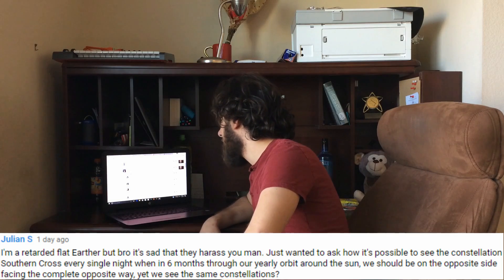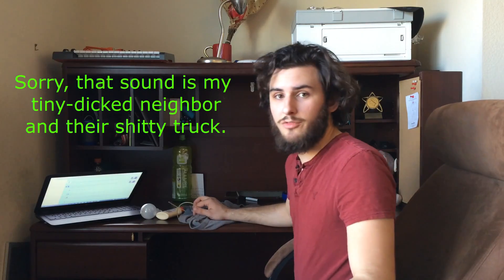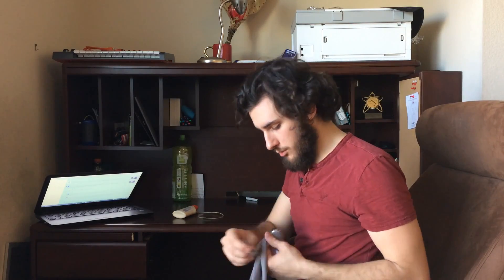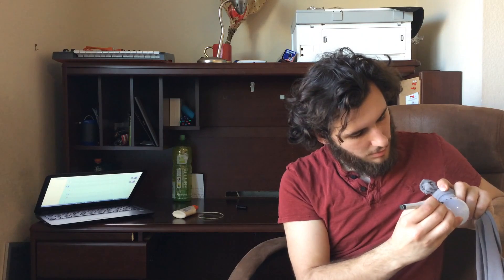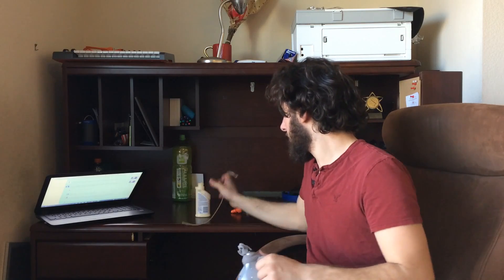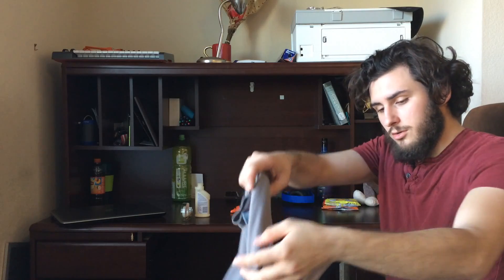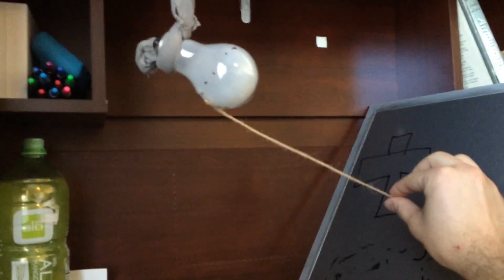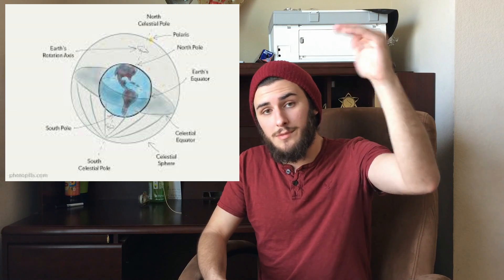Debunking Flat Earthers With Underwear and a Lightbulb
Today chitlins, we learn how debunk flat earthers by using simple astronomy. Circumpolar stars and constellations are unique in the fact that they are orientated nearly directly over the poles. It is for that reason, these stars never "set". But, these constellations can also not be seen in the opposite hemisphere. For example: Polaris(North Star) can't not be seen in the southern hemisphere because the bulge of the earth will always obscure it. It is for this reason that we see it disproving and debunking the flat earth model because you would be able to see all constellations in every part of the world at the same time. Ancient humans knew this, we know this, but maybe some flat earthers don't. BAKABAKA